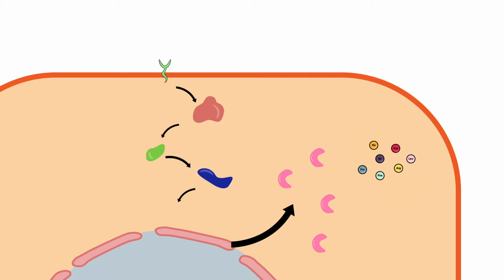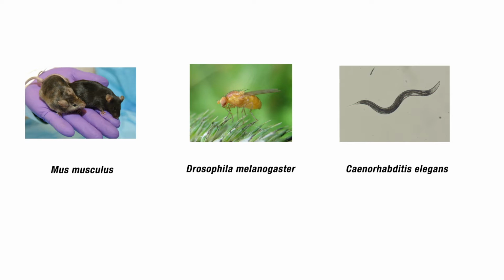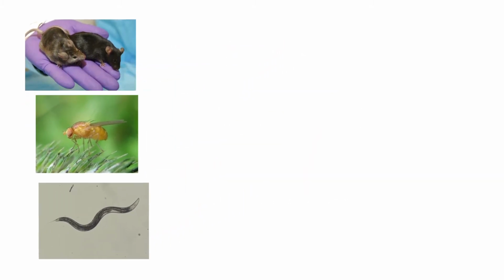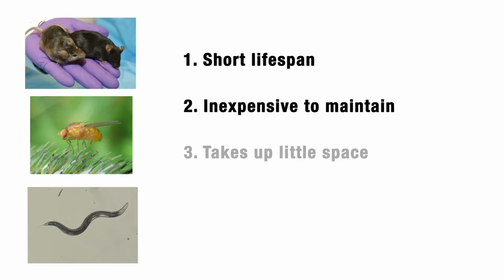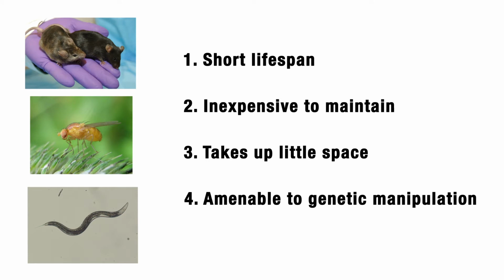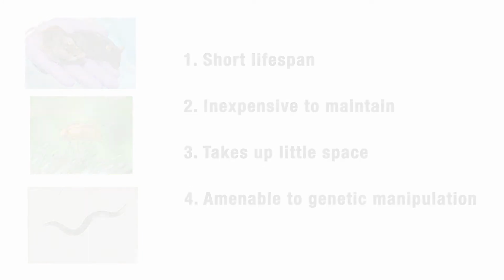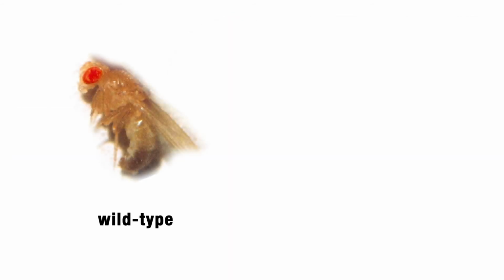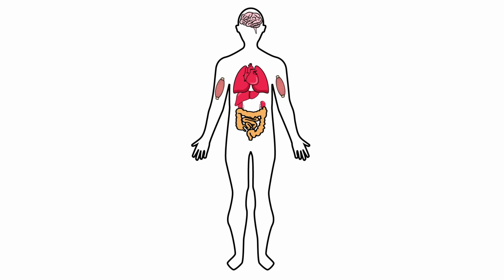Functional Analysis of Mutants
A model organism is a non-human species that can be studied to understand particular biological phenomena. Some common examples of model organisms are the microscopic nematode C. elegans, the fruit fly Drosophila melanogaster, and the mouse. They serve as good substitutes when it isn’t possible or practical to study humans directly.

This video is part of the Research Integrated Science Education (RISE) Program that is funded by SENS Research Foundation and Dalio Philanthropies. The program is designed to introduce high school students to aging research and laboratory concepts, such as experimental design and data interpretation, within core curriculum standards. To learn more about RISE and to access additional functionalities such as the transcript glossary function,